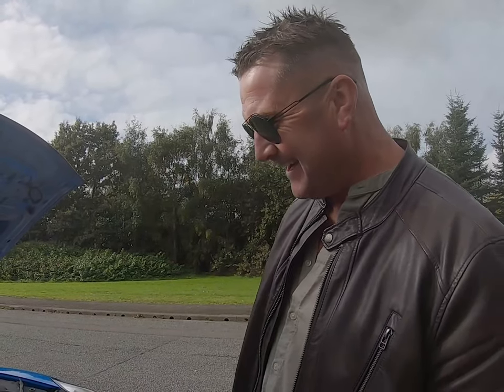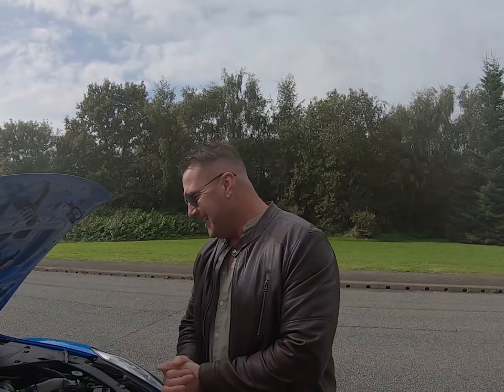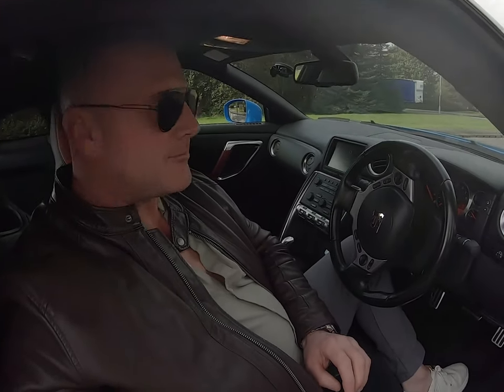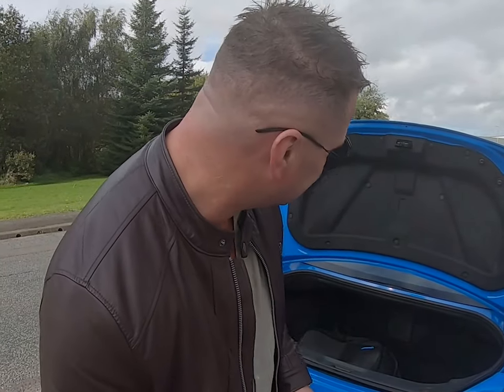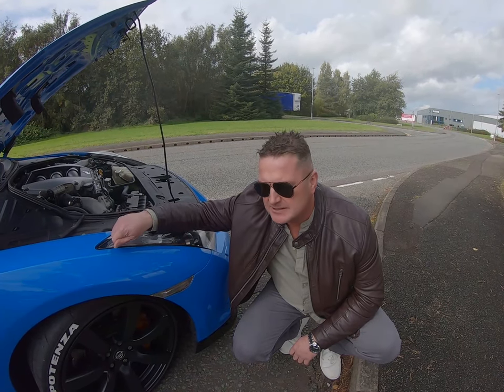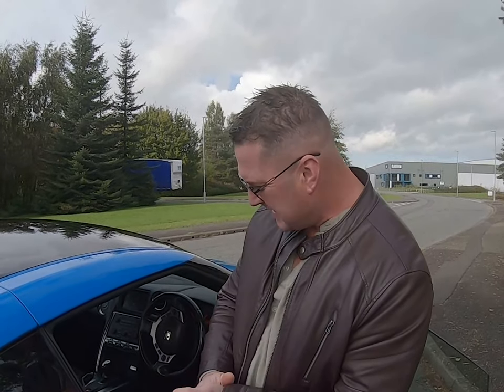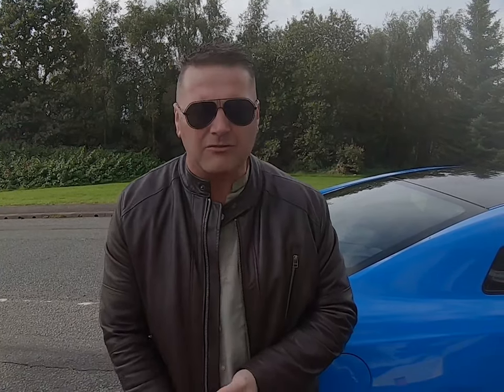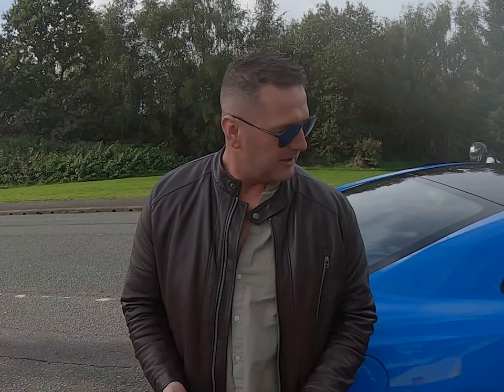NISSAN GTR REVIEW!!!!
AFEW FACTS ABOUT MY NISSAN GTR